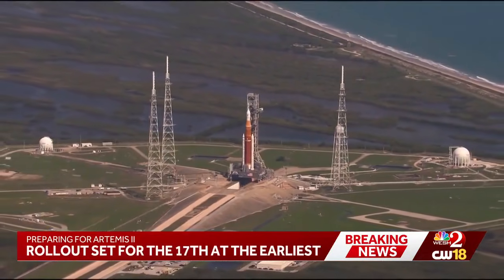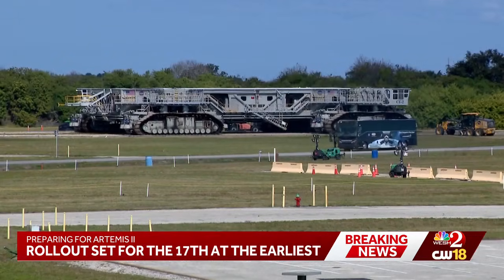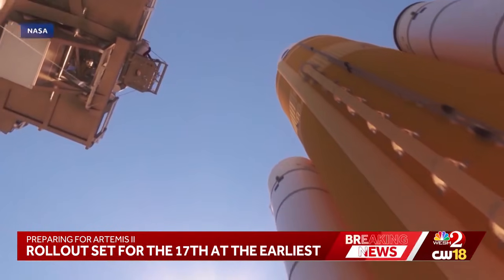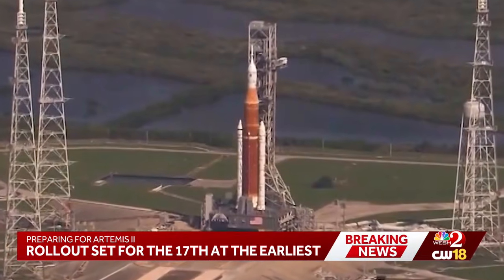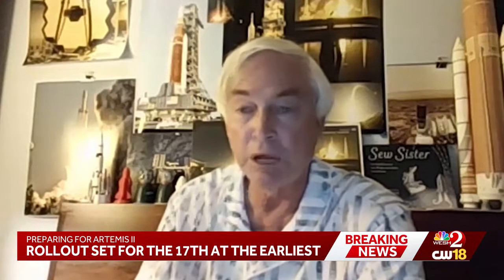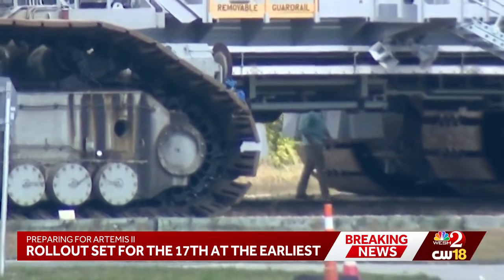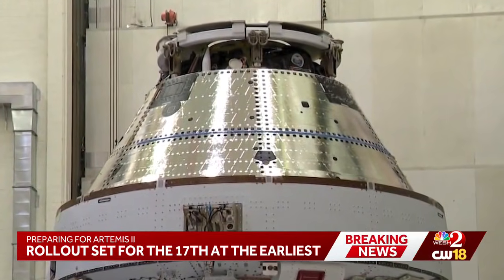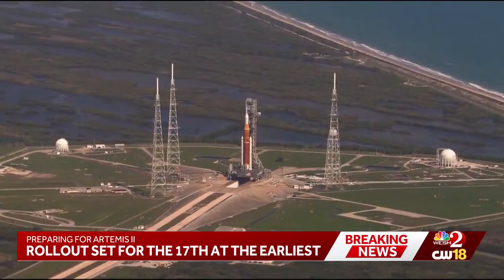NASA's Artemis II mission to launch in February, advancing lunar exploration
WESH 2 News is your home for Florida breaking news and weather. For your latest Florida news and weather